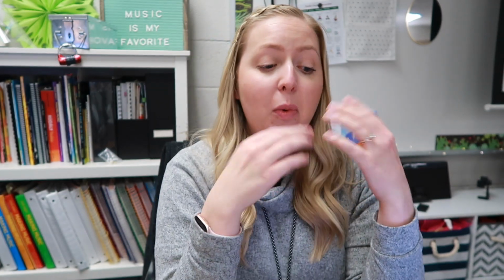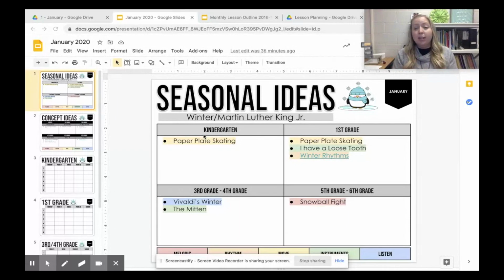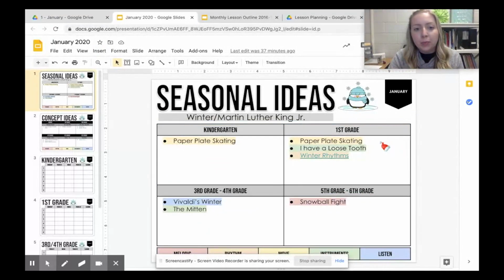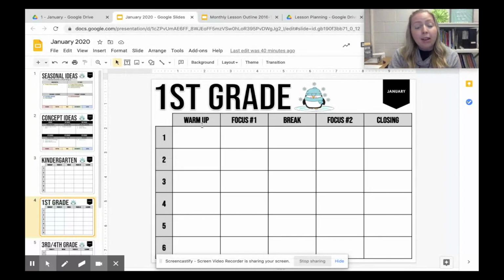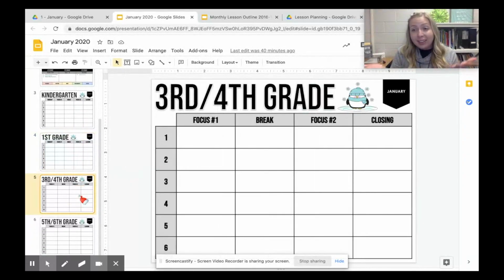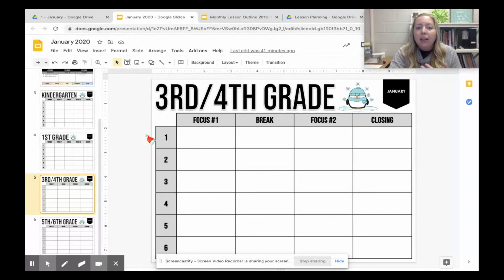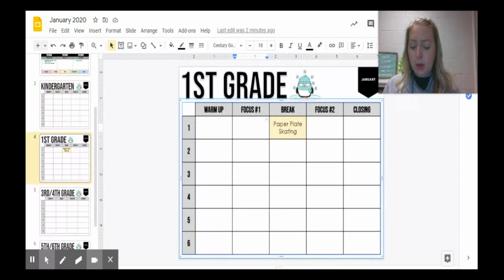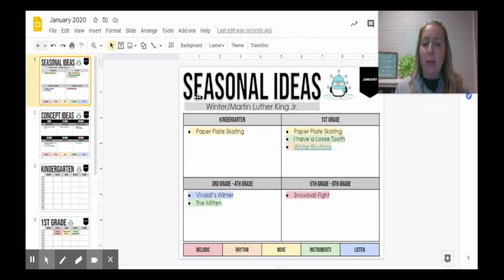Lesson Planning for Music Teachers - Create a Month at a Glance in 5 Easy Steps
Lesson planning for music teachers can quite the overwhelming task.  After today's video you will be able to make a monthly plan for the music classroom in 5 easy steps!